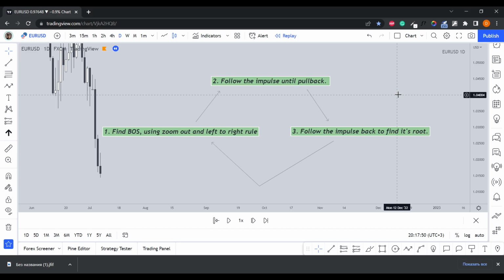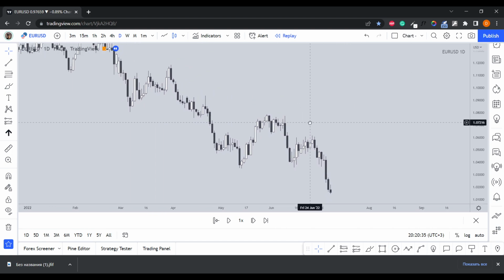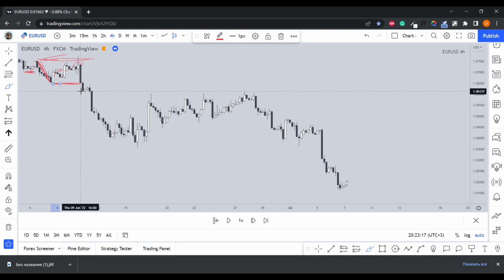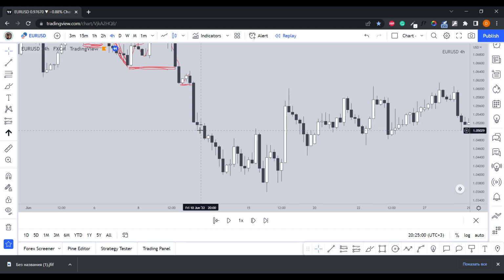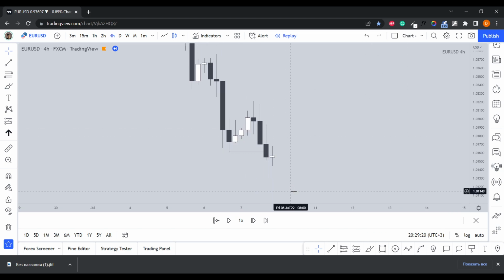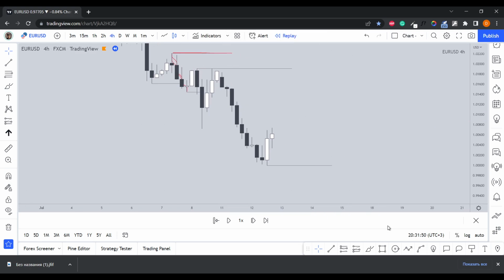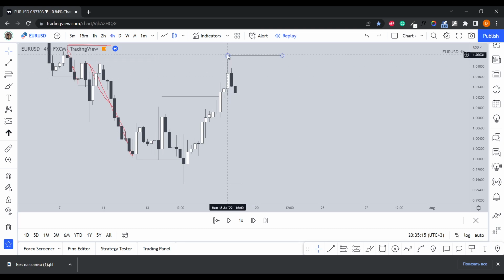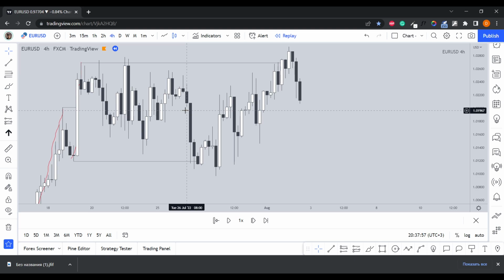Structure Step 6 Mark up circle